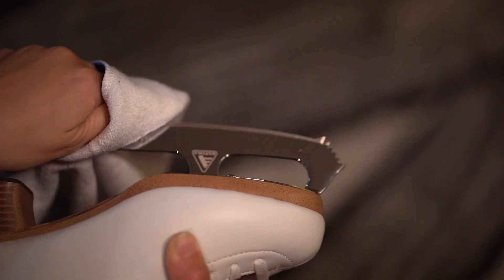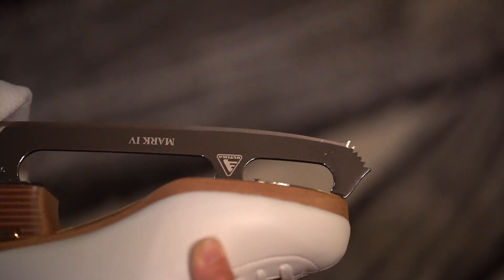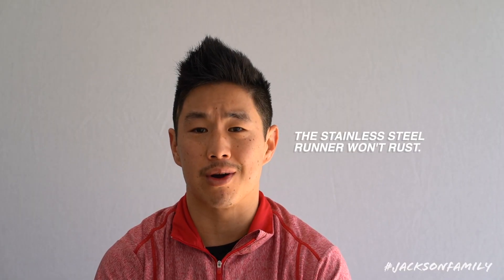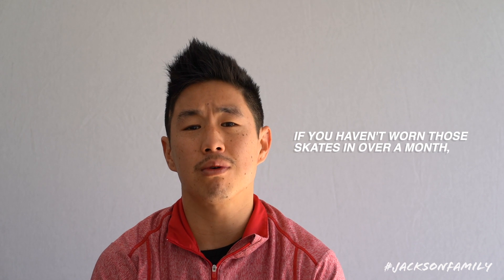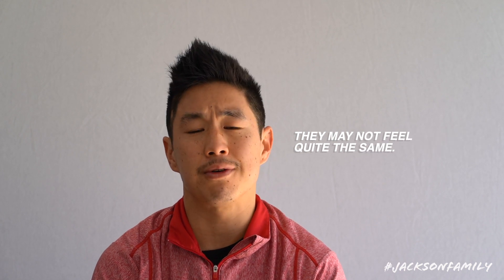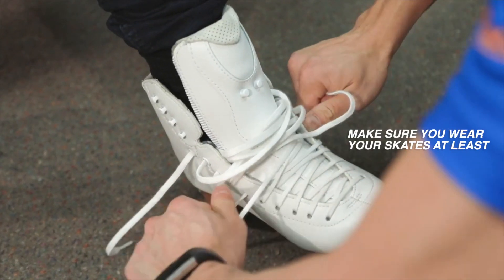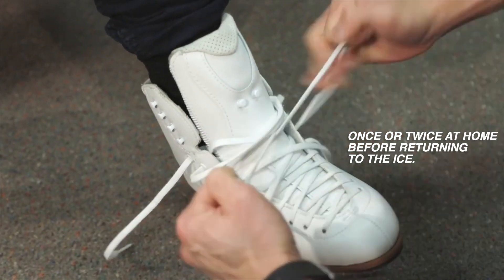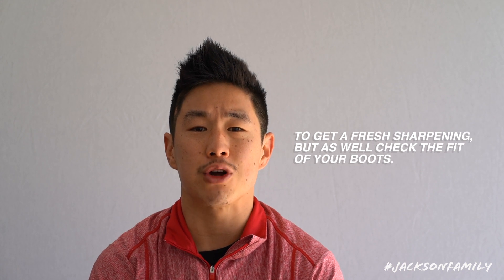COVID-19 Figure Skate Care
Quarantined for a long time? Stuck at home and can't use your skates? Here are 3 tips for taking care of your figure skates when you can't get to the ice!